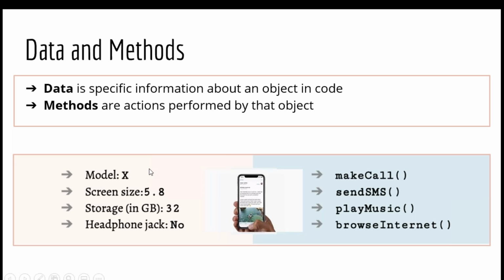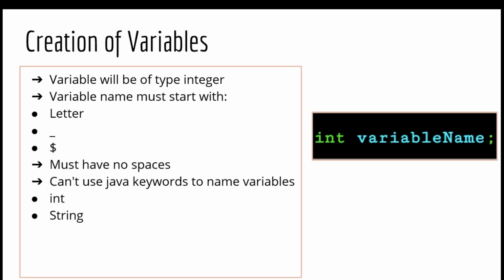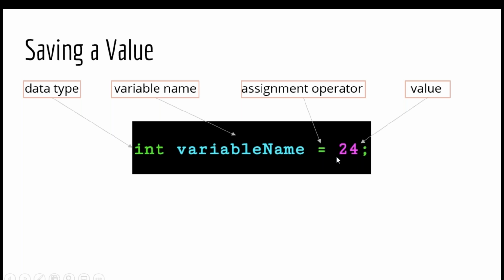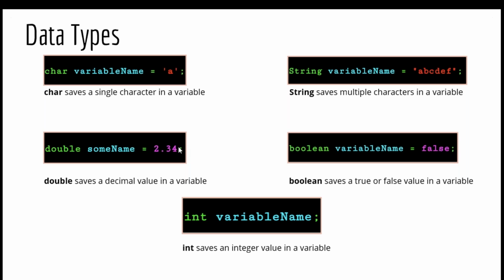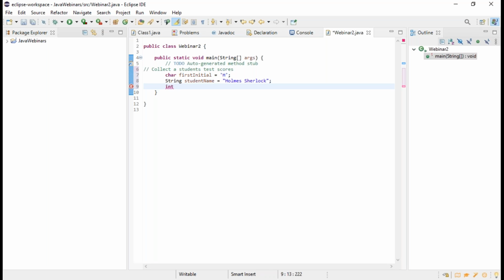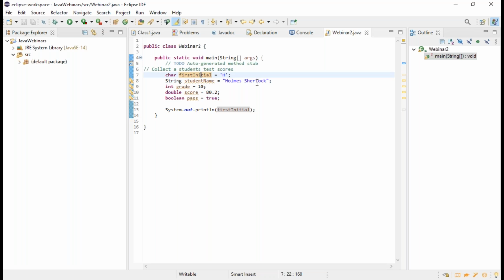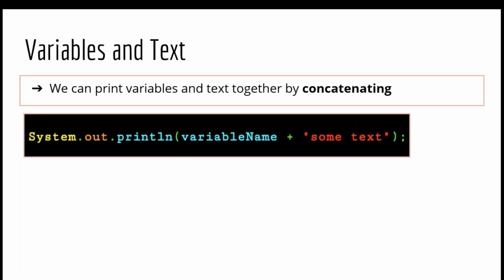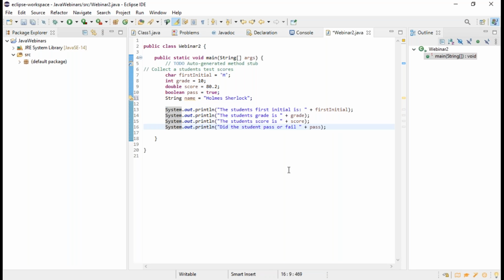Coding with Java Lesson 2 - Data and Methods Part 1| Coding For Young Minds | Coding Webinar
Coding with Java Lesson -2 | Presented by Arya Peruma, Coding For Young Minds.
In this Java Programming webinar, we covered how to initialize variables and store data in them using various data types. In addition, we learned the importance and effectiveness of using the variables throughout the code and discovered how to concatenate the variables with strings to create an effective output.